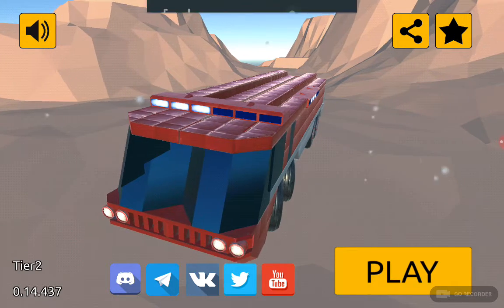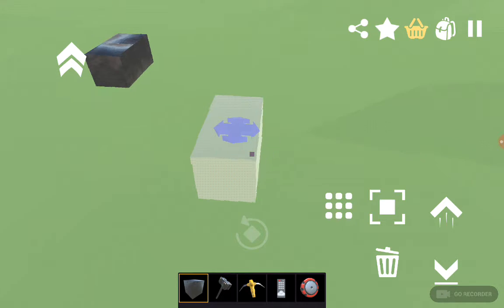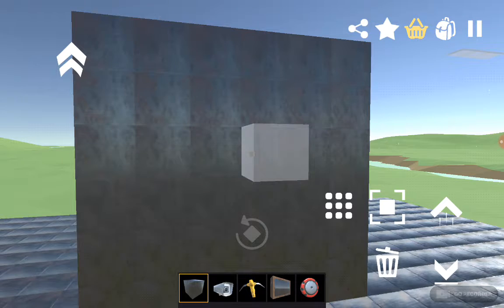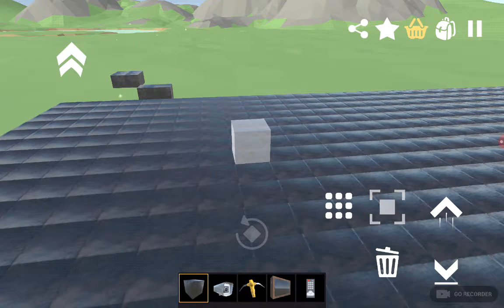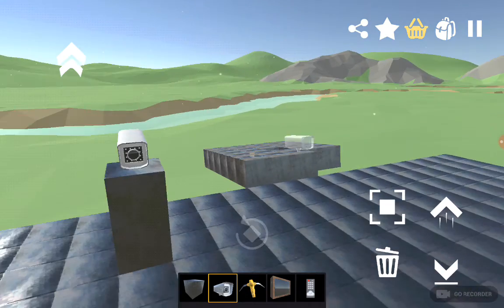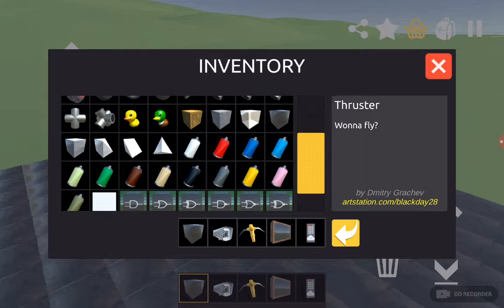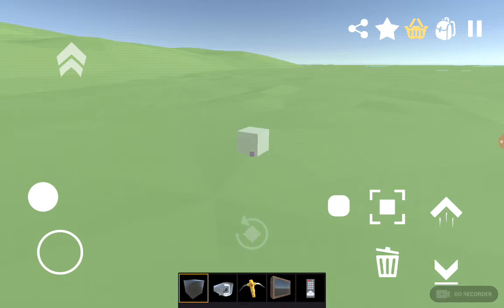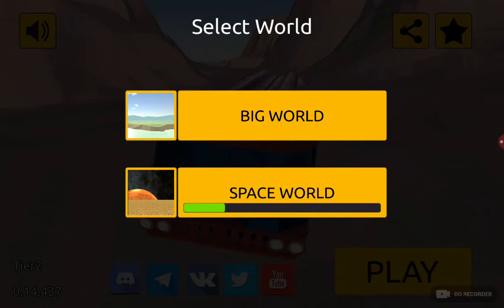A new game!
Hello welcome to my video and we will be checking out a new game that I found it is called evertek and I will be like reviewing it and messing around and talking about the game and I might Minecraft then evertech and I hope you enjoy